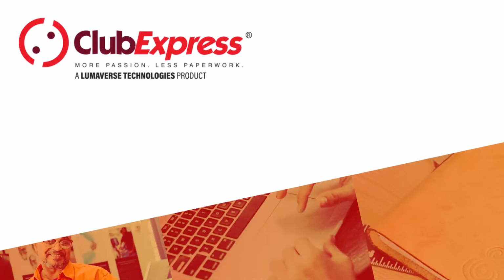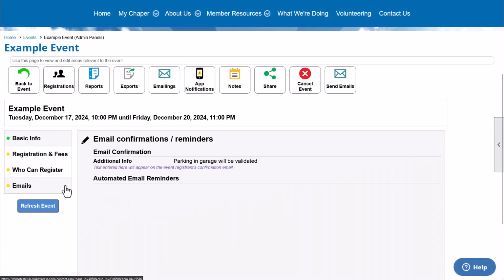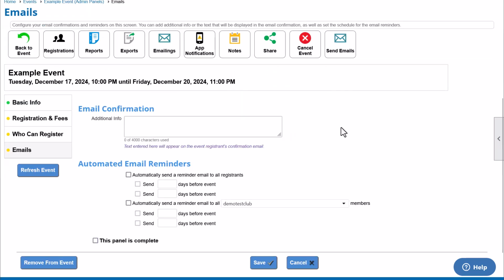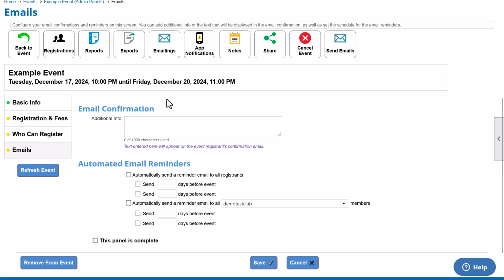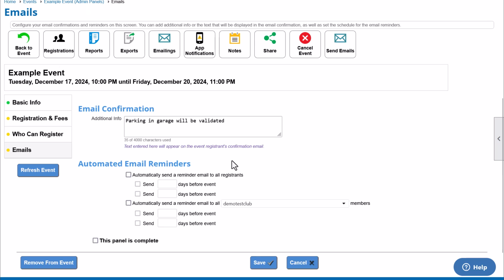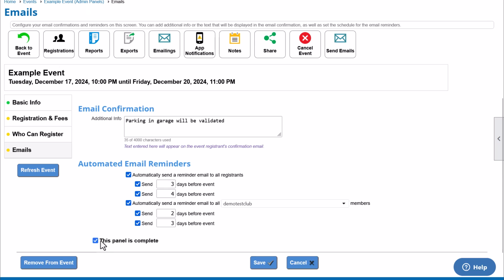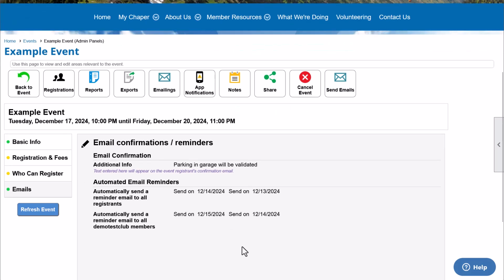ClubExpress - Events Tutorial - Email Reminders